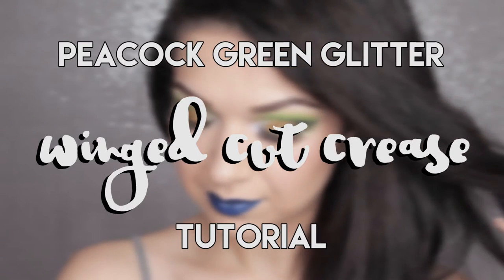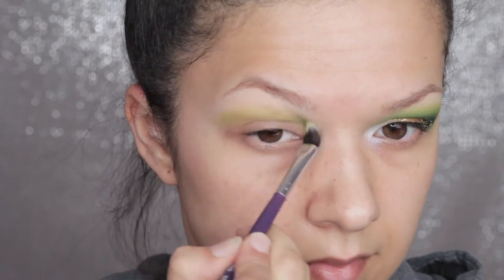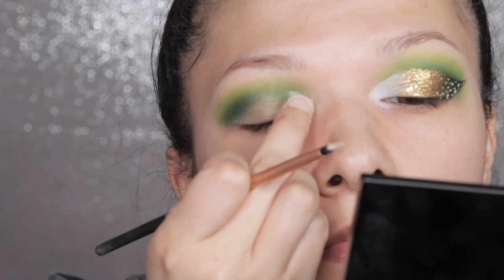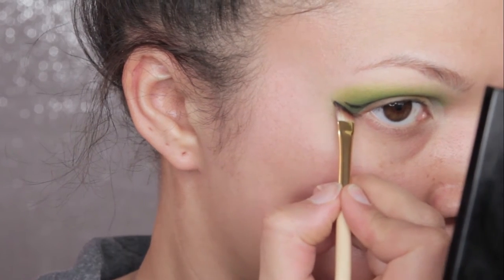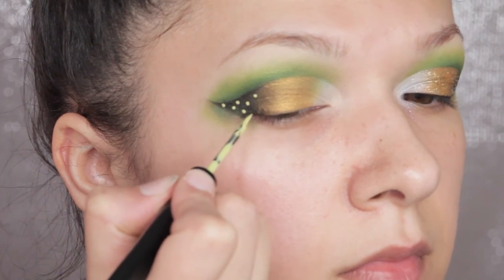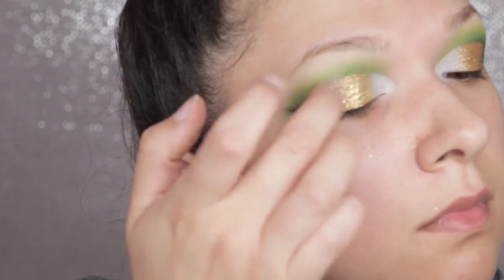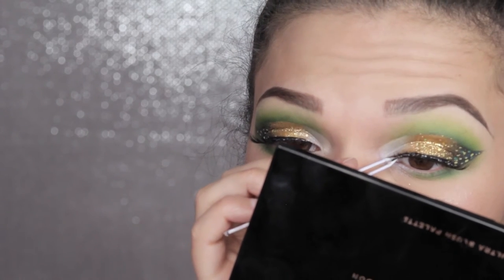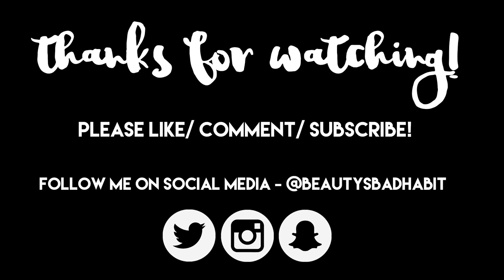TUTORIAL || Peacock Green Glitter Winged Cut Crease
Learn how to create a bold, graphic winged cut crease with some glitter goodness!
❤ EXPAND FOR PRODUCT DETAILS/ INFO ❤

❤ PRODUCTS ❤
Too Faced 'Shadow Insurance'
17 'Phwoarr Paint'
Makeup Forever '102' eyeshadow
Makeup Geek 'White Lies', 'Corrupt' and 'Untamed' eyeshadows
NYX 'Buttercream' eyeshadow (that section wasn't recorded!)
NYX matte black liner
NYX 'Escape' vivid liner
Colourpop 'Jellies' and 'Dr. M' liquid lipsticks
Bourjois 'Ultra Curl' mascara
Stargazer 'Glitter Fix' gel
Stargazer 'Gold' glitter
Badass Beauty 'Rose Gold' flakie glitter
Random cheapy eBay falsies
Saturated Colours 'Navy Denim' pencil liner

All products can be found at Boots/ Superdrug/ their online stores.

❤ SOCIAL MEDIA ❤
Instagram/ Snapchat/ Twitter - @beautysbadhabit